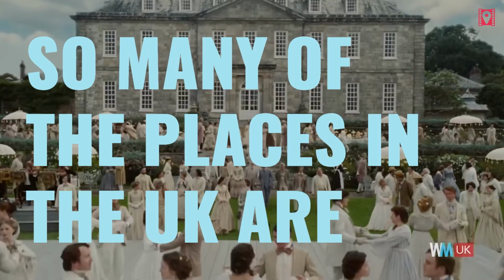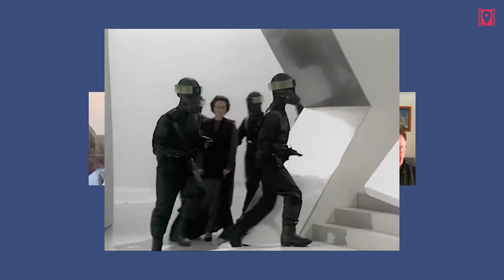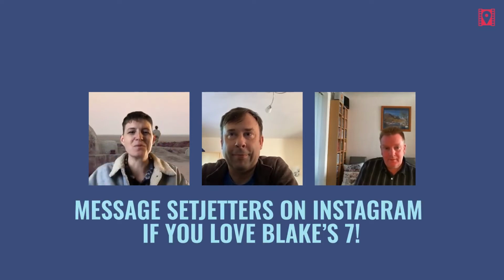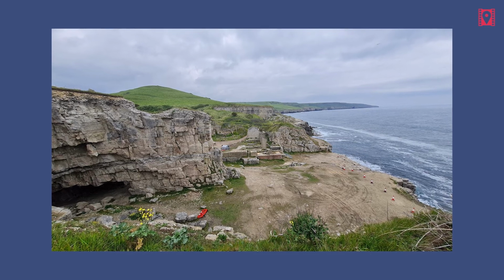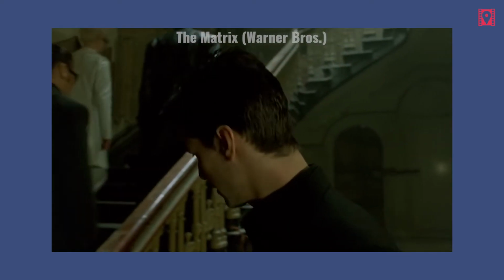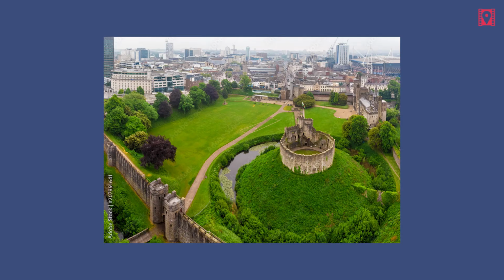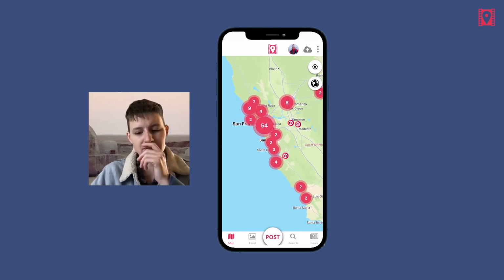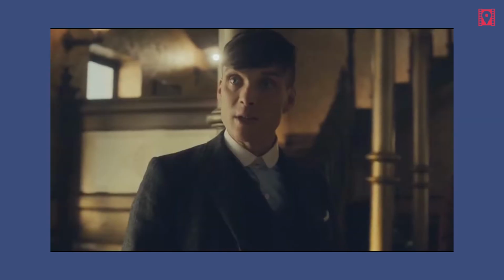Exploring The UK through Film Locations.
SetJetters Co-Founder Viv Smith talks with two of the UK's biggest film location fans - Andy Spencer and Andy Preston.

Andy and Andy have traversed their native UK (and the world!) to find the filming locations of their favourite British TV shows, from Blake's 7, Doctor Who, The Prisoner and new scenes from Star Wars' Andor and Mission Impossible 7.

Download SetJetters app now on Apple and Google stores to discover what movie scenes are near you!